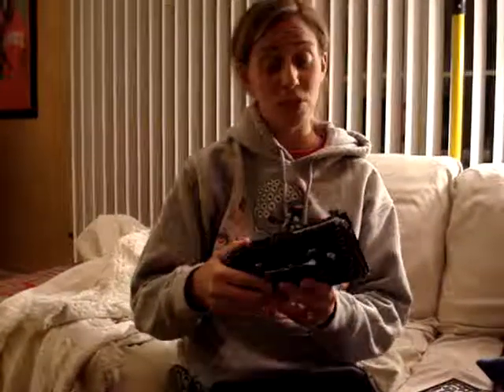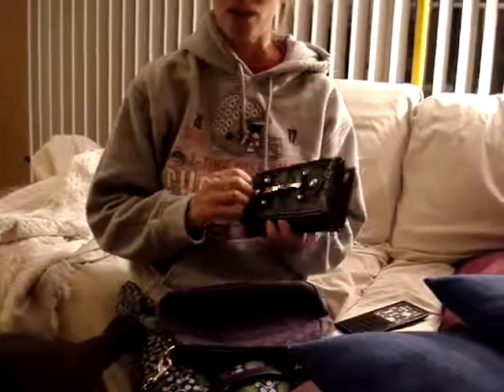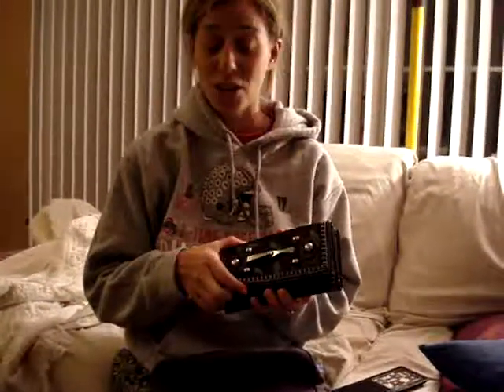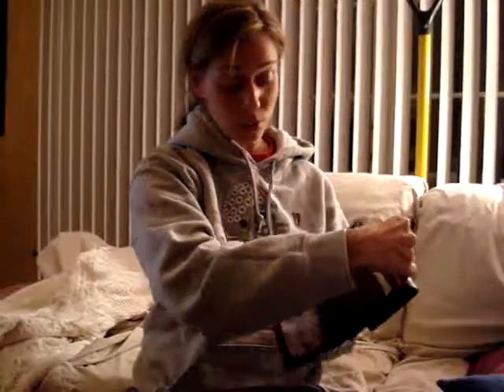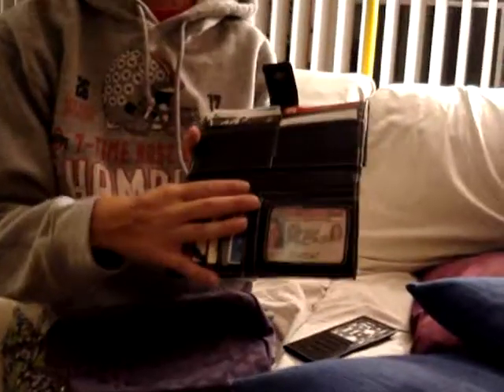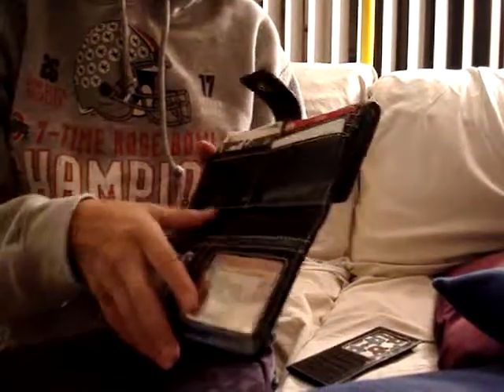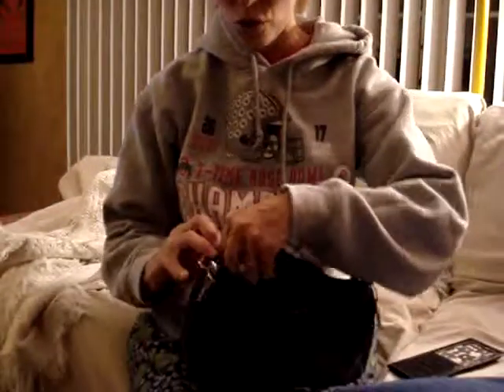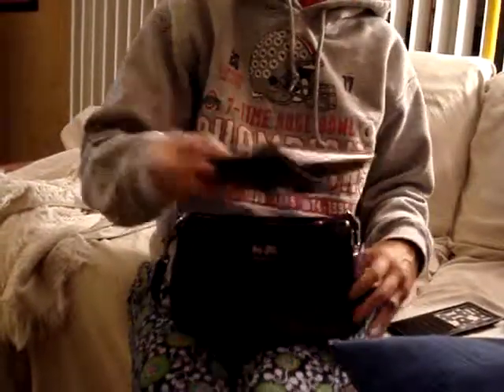Silverhooks Black Buckle Folding Wallet Review